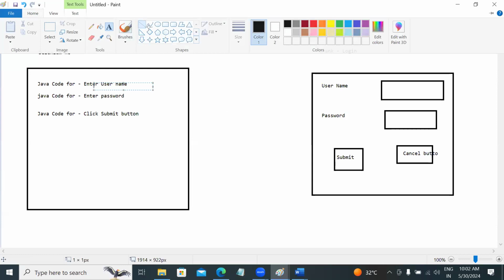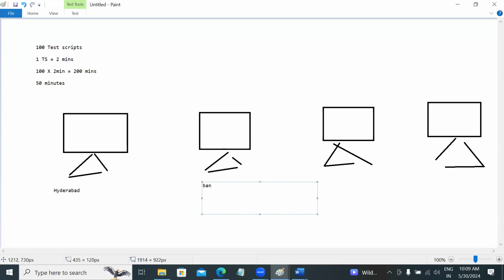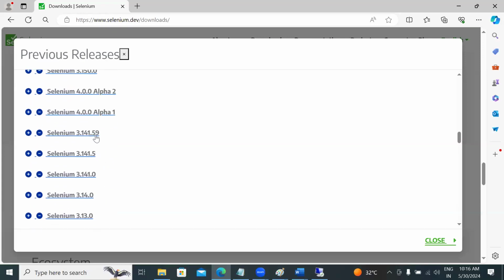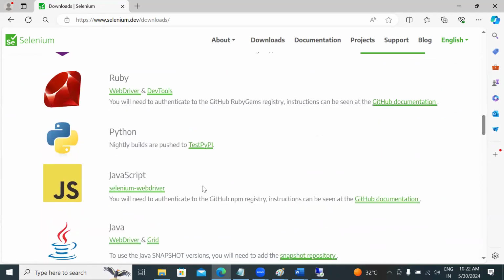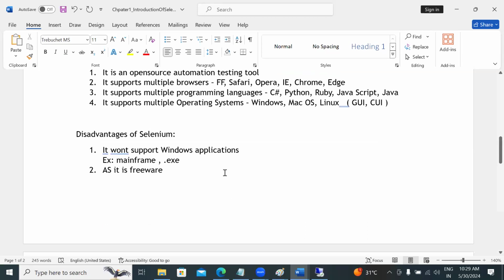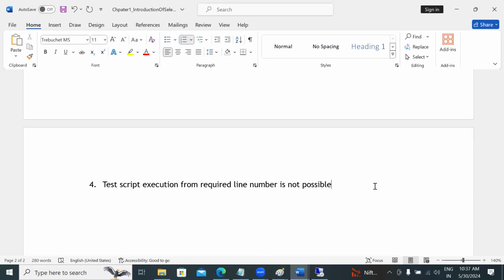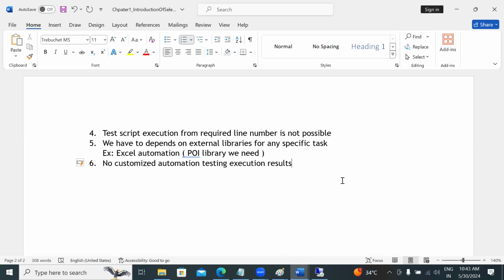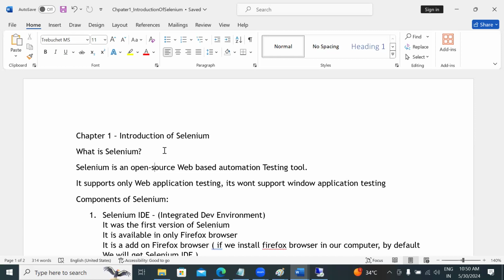Selenium Class (30.05.2024)